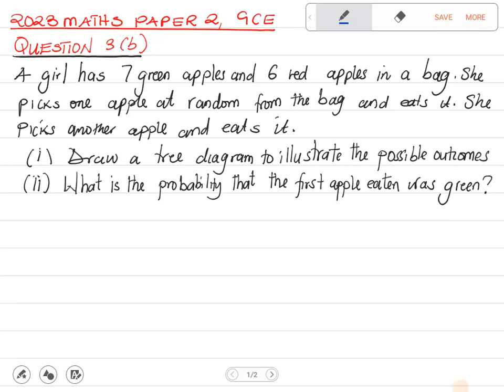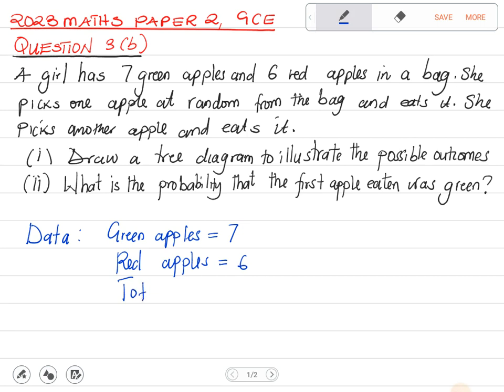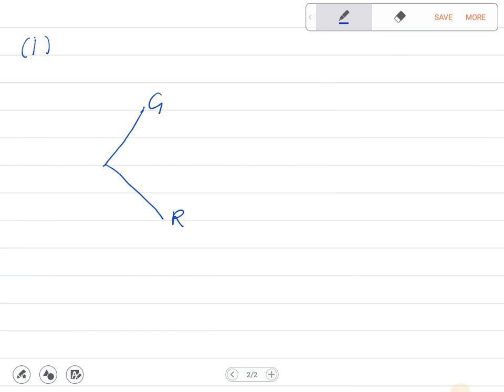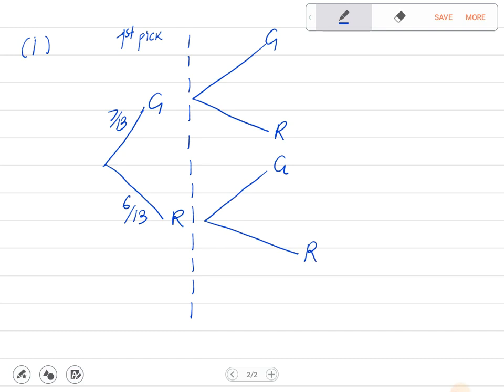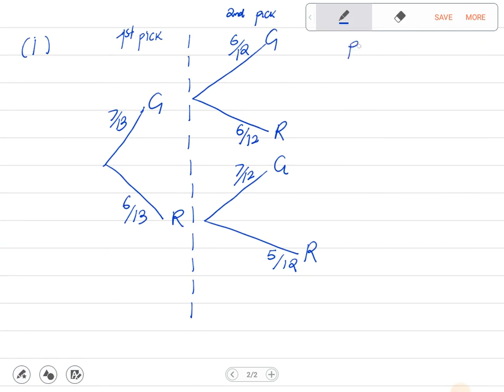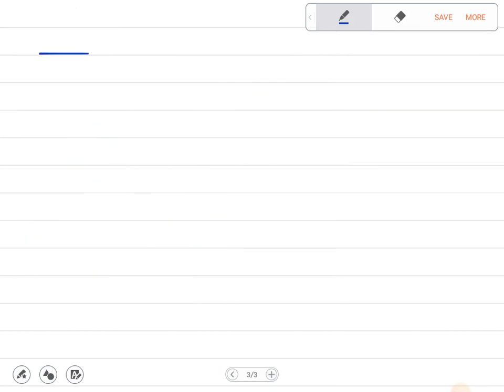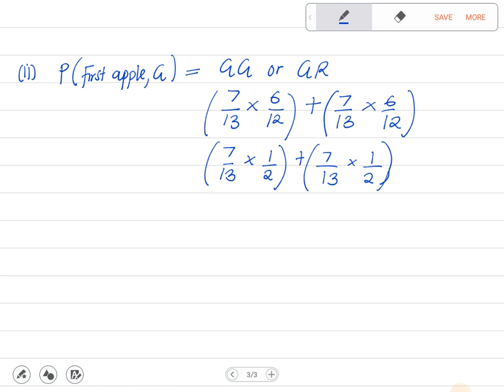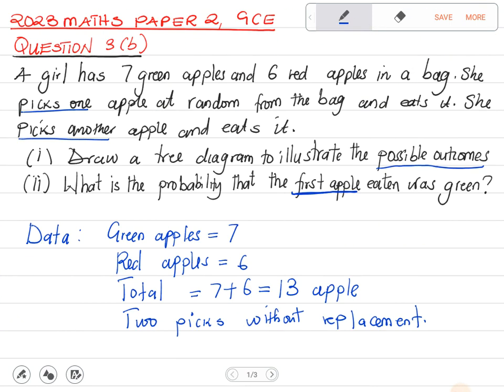2023 GCE MATHS P2 QUESTION 3(b).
EXAM BOOST: 2023 GCE MATHS P2 QUESTION 3(b).